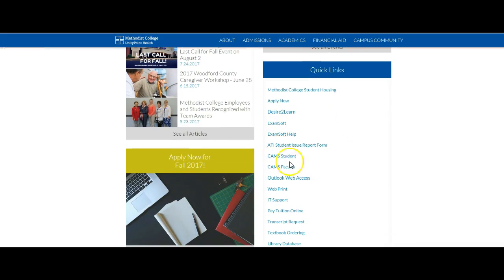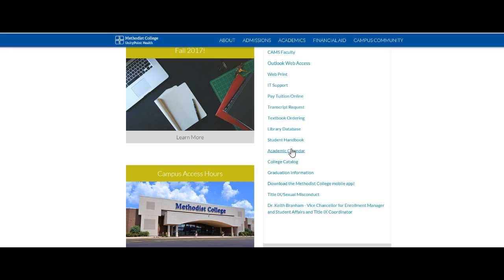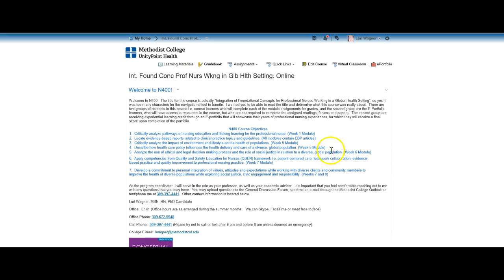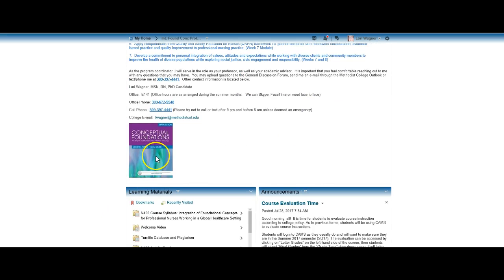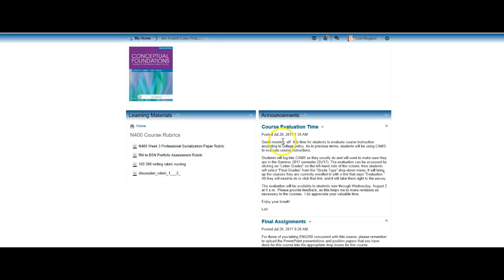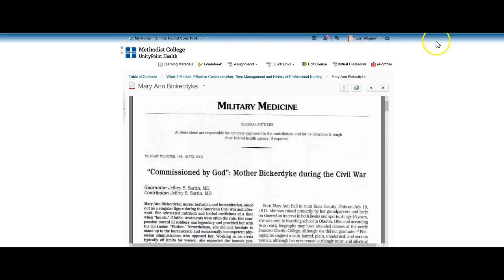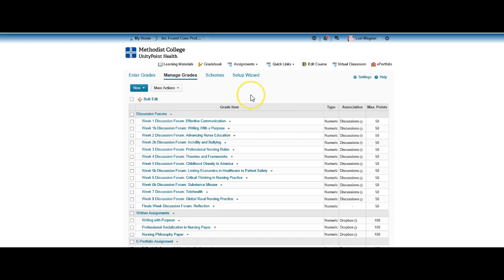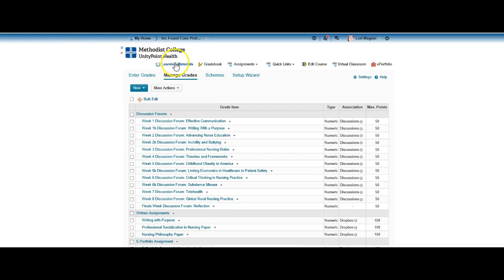RN to BSN D2L Orientation